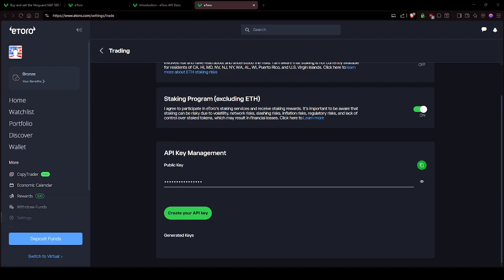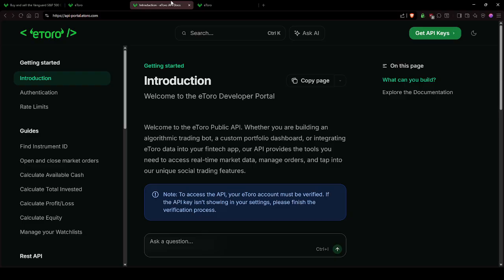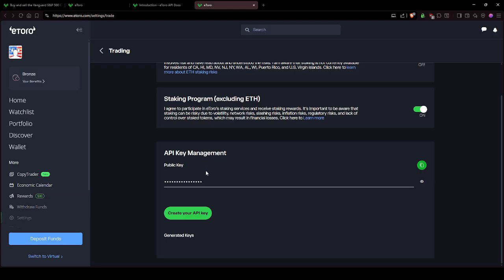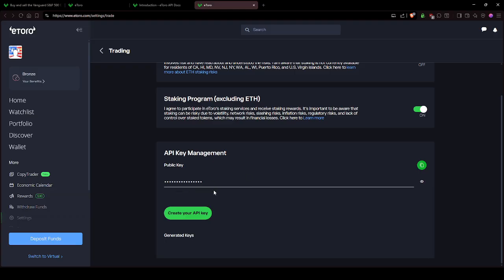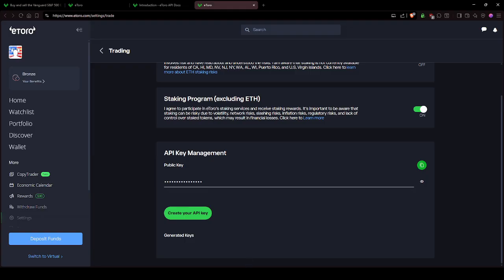How to Easily Get Your eToro API Key: Step-by-Step Tutorial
To get your eToro API key, first, you need to create an eToro account if you do not already have one. Visit the eToro website and sign up by filling in your details. Once you have completed the registration process, you will receive a confirmation email to verify your account. Make sure to follow the instructions in that email to activate your account.